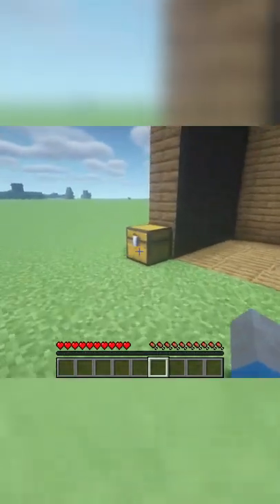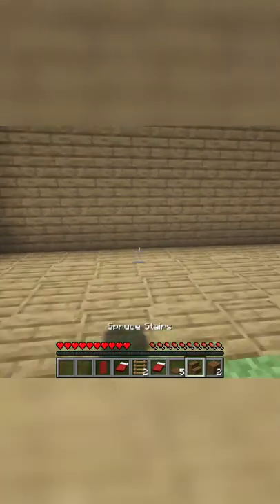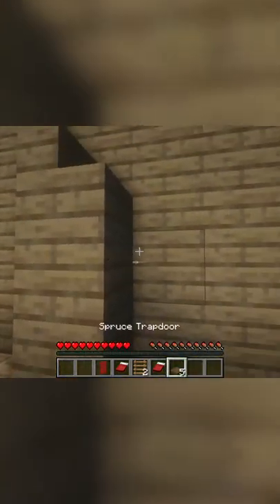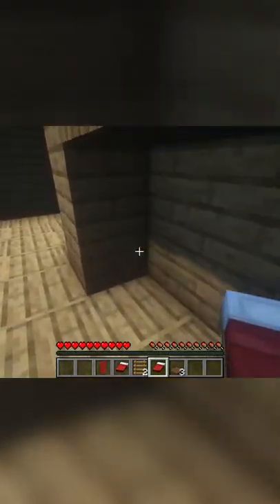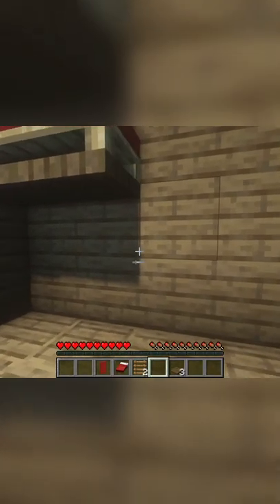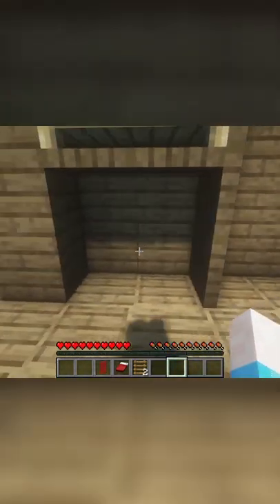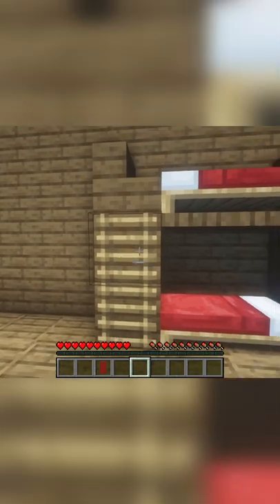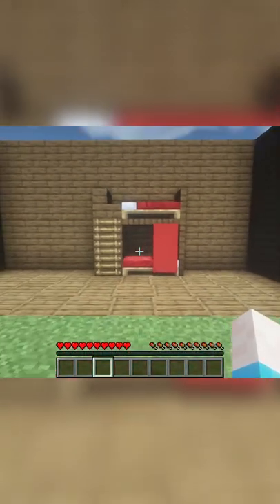Minecraft Simple Bunk Bed Design!!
FullySpaced shows of some Interior Designs to help improve your Minecraft World and even give you some inspiration to help you improve your overall building and creativity!

The Resource pack I use -
Minecraft Survival Let's Play, episode 1